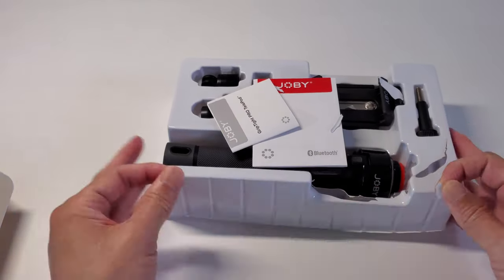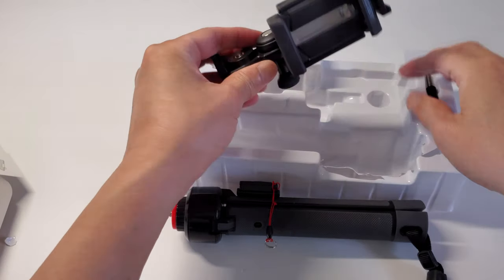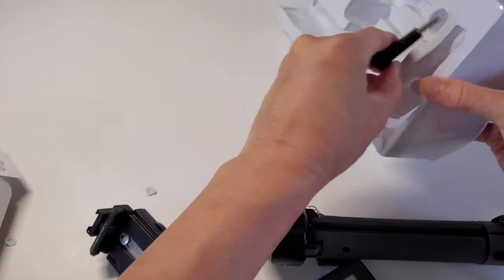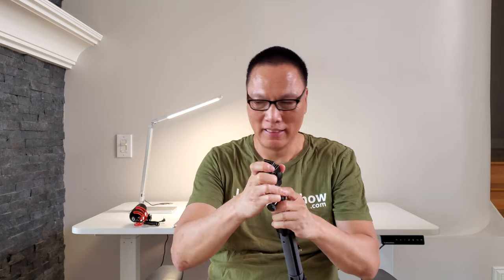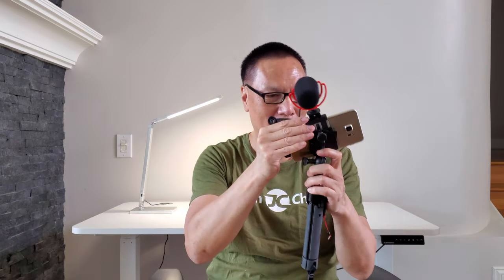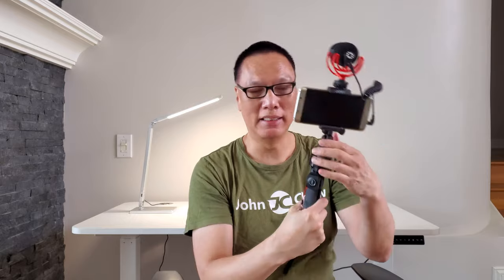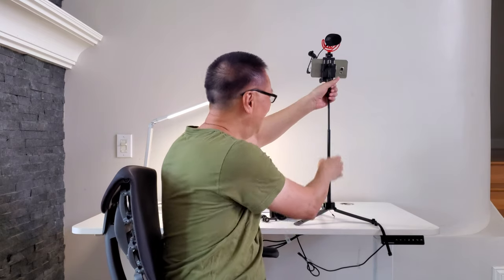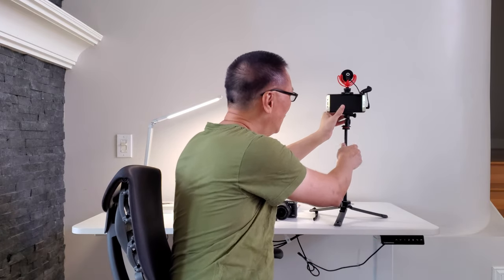Joby GripTight PRO TelePod Unboxing and Review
The GripTight PRO TelePod is the ultimate handheld tripod/Vlogging stick which works in 4 modes to provide the most bang for your buck.

3 Legged Thing Rick Tripod